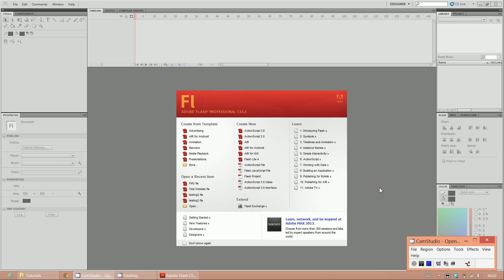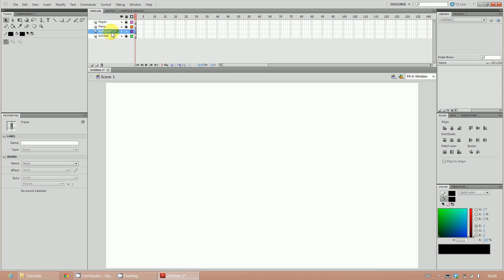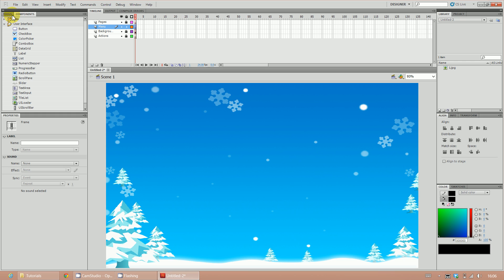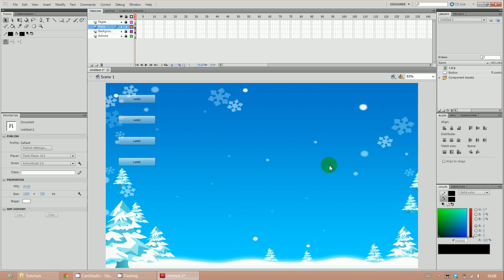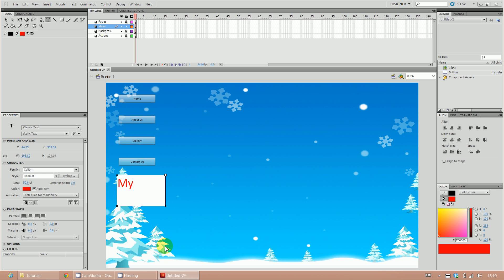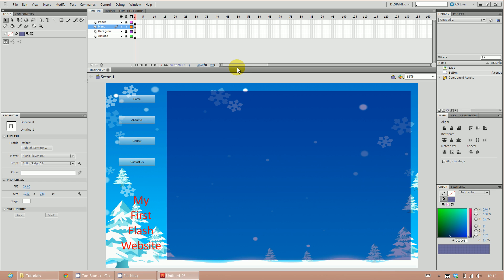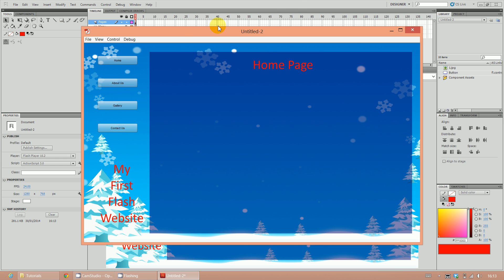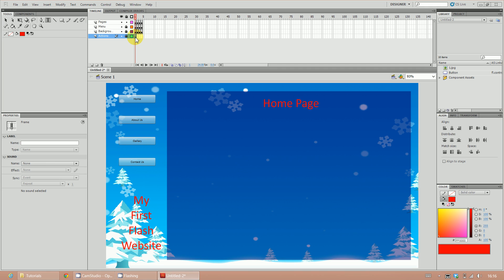Creating a Website Using Adobe Flash Part 1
How to create a website using Adobe Flash CS5.5 with Actionscript 3